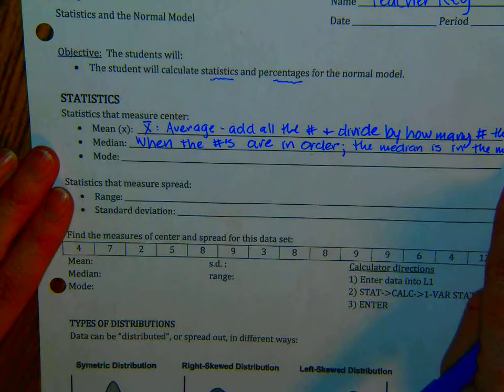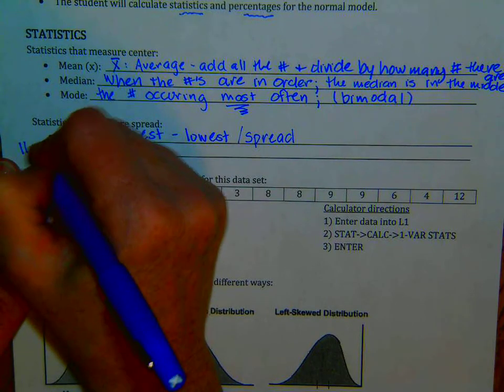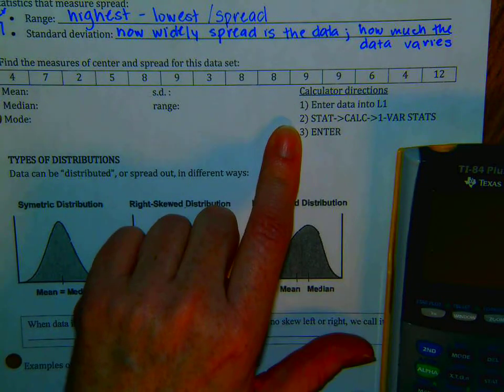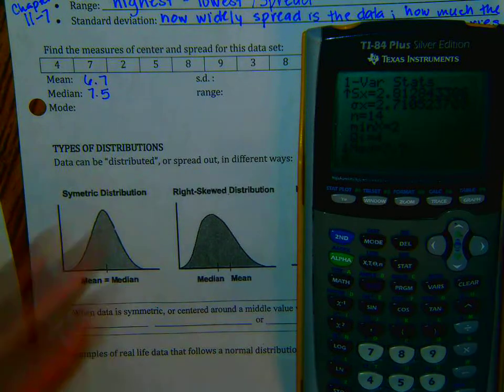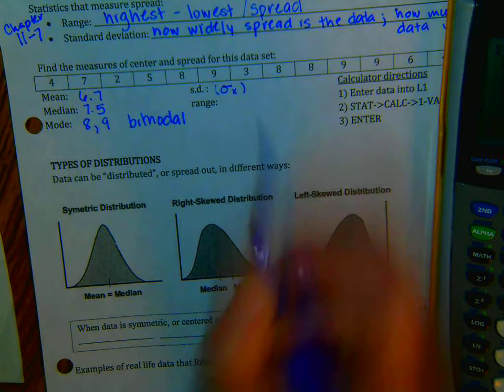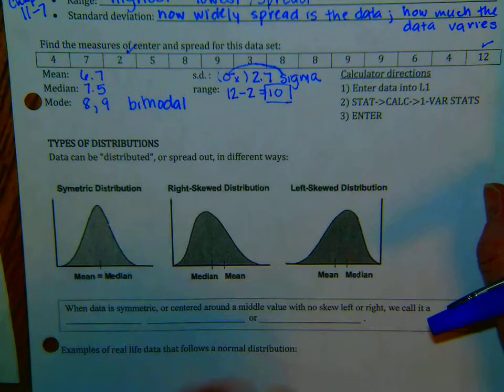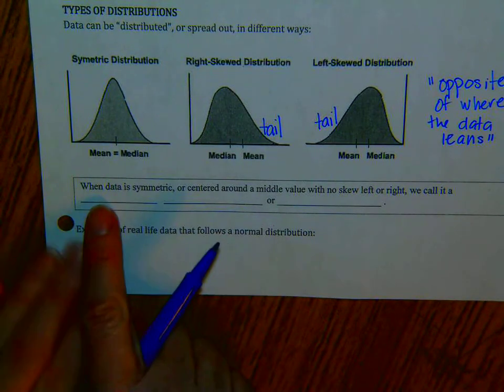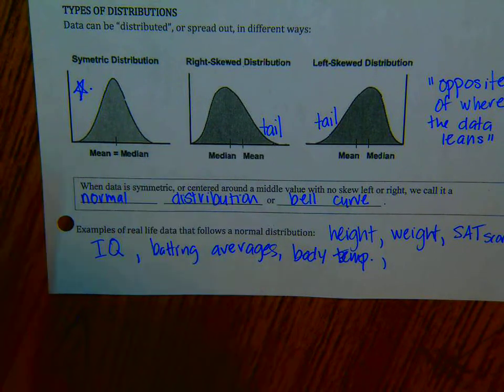Statistics and the Normal Model